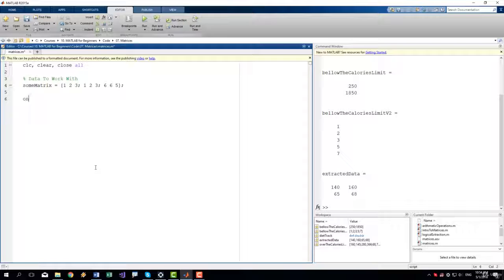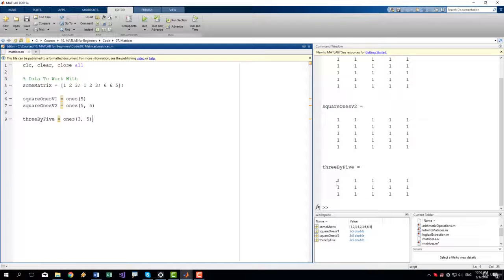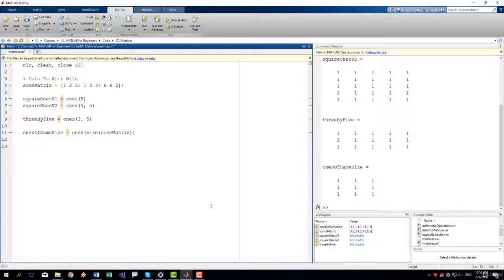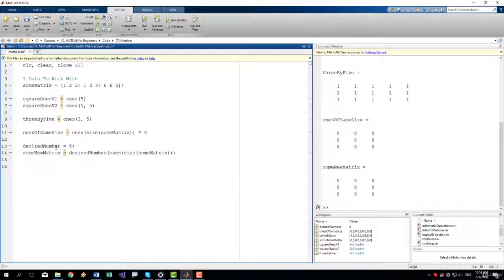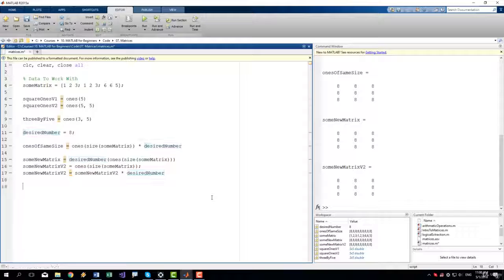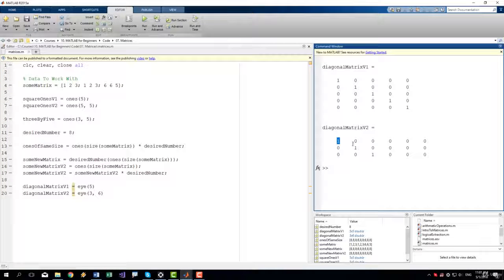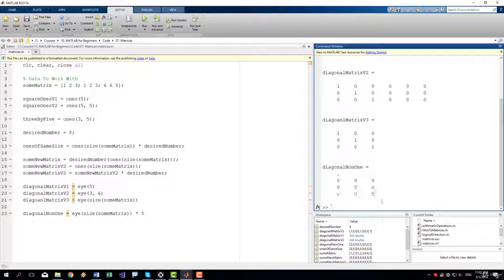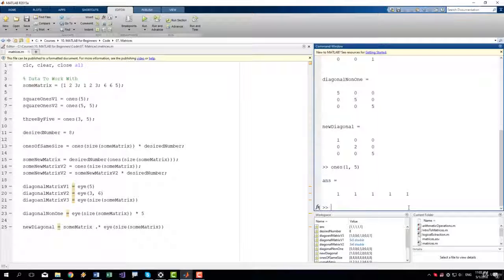046 Special Matrices in MATLAB Part 1 Ones and Identity